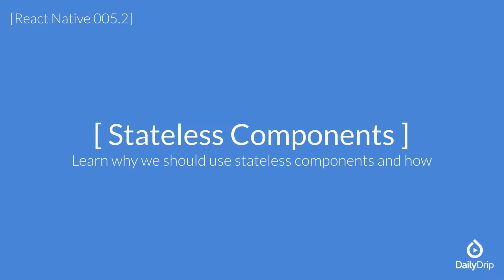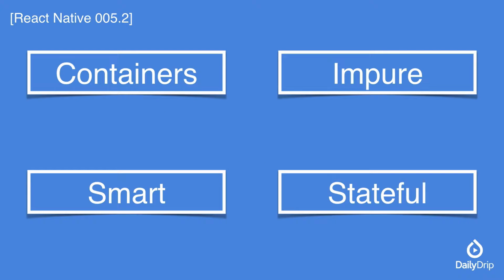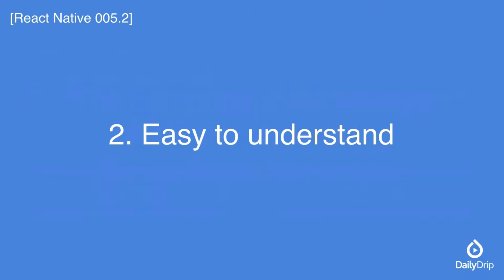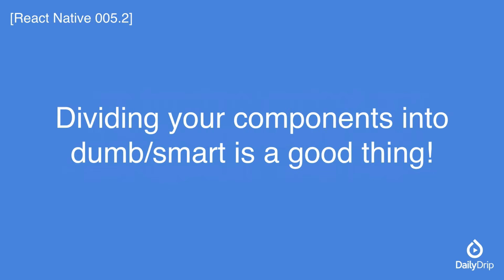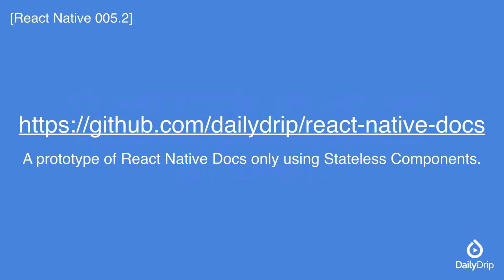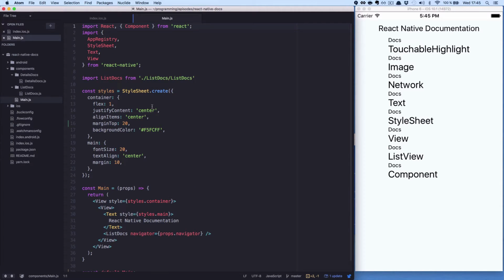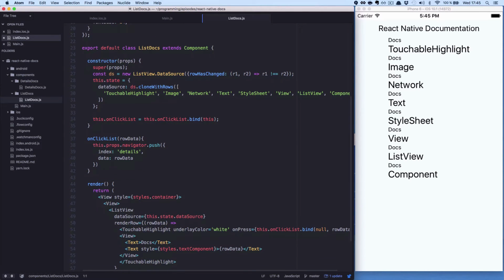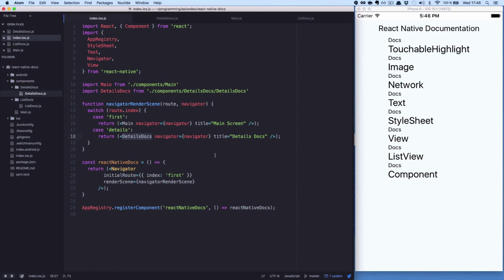Stateless Components in React Native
Learn why we should use stateless components and how.